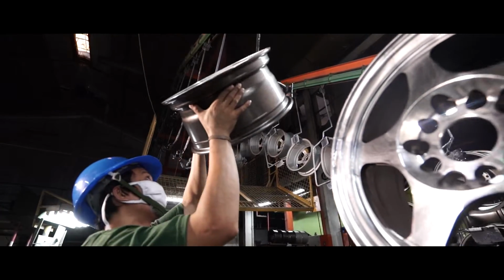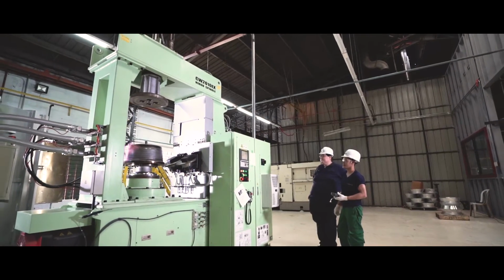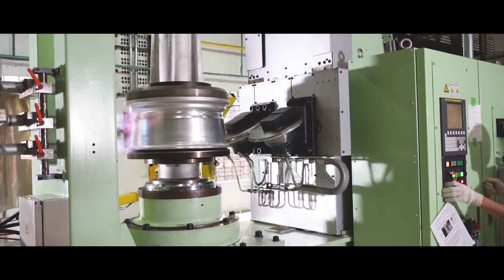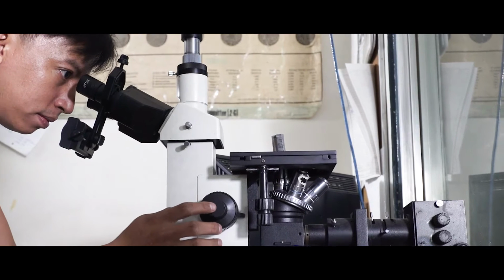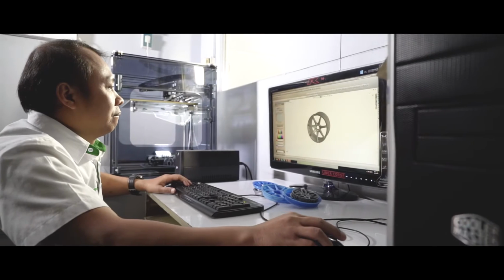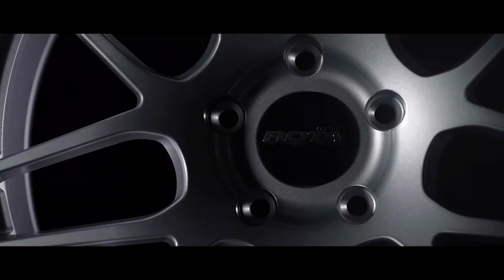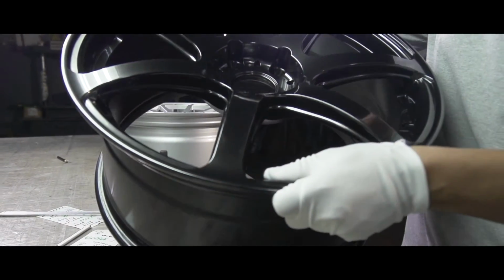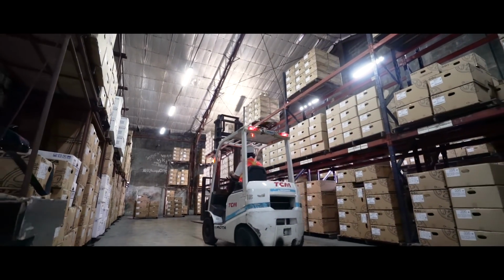ROTA launches new 360-degree Flow Forged (360 FF) wheels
Rota 360-degree Flow Forged (360 FF) line brings art and science of wheels to a new level at this year's Manila International Auto Show.